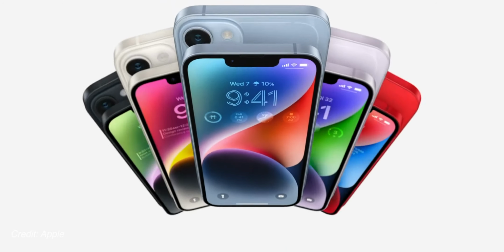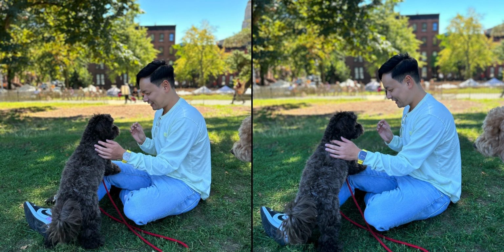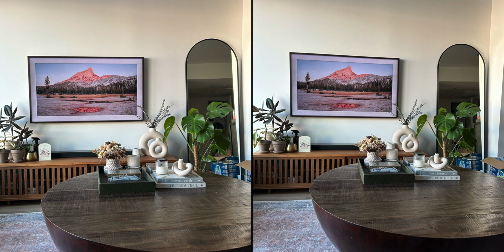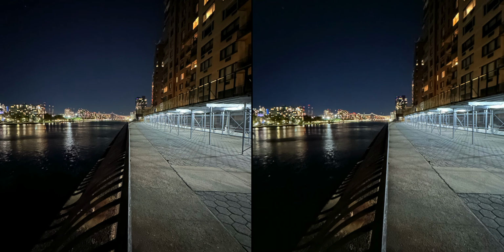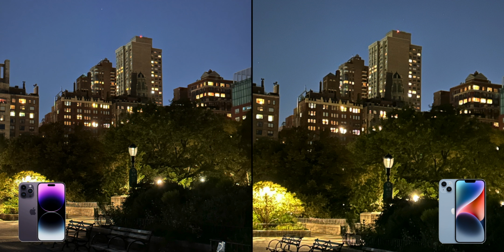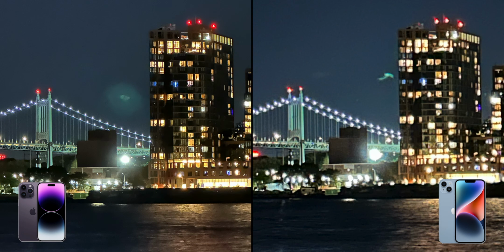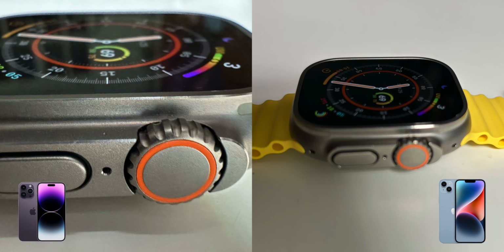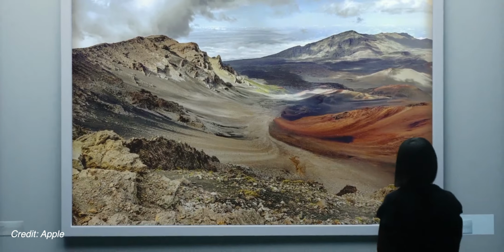iPhone 14 Pro vs iPhone 14 - Photo Comparison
iPhone 14 Pro and iPhone 14 have the best cameras on any iPhone. Which iPhone shoots better photos? The iPhone 14 Pro has a brand new 48 megapixel sensor whereas the iPhone 14 only has 12 megapixels. Does that actually make a difference?

In this video, we're going to compare the photos from Apple's iPhone 14 Pro and iPhone 14.

Chatpers
0:00 Intro
0:42 Blind Photo Test - How Many Can You Guess Right?
3:43 Where Does The iPhone 14 Pro Really Shine?
6:39 Which iPhone Should You Get?